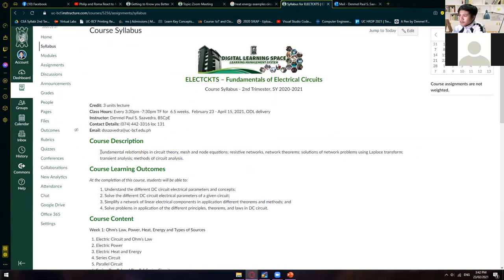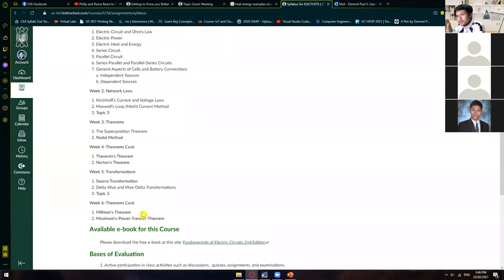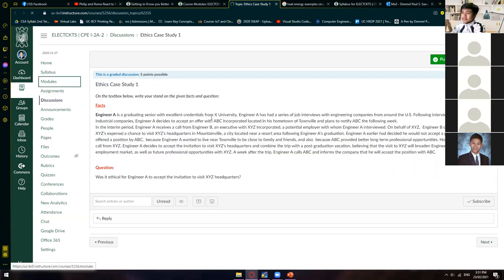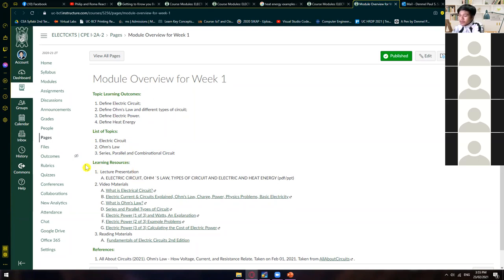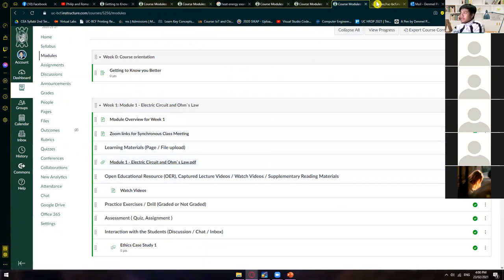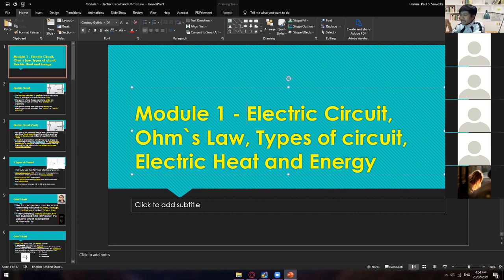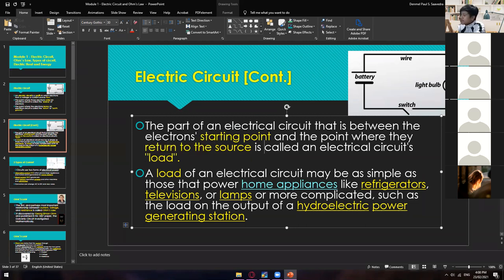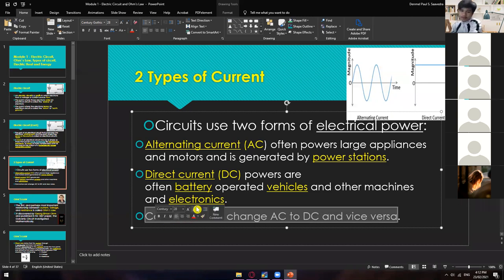ELECTCKTS - Electric Circuit, Ohms Law, Electric Heat and Energy (Part1)